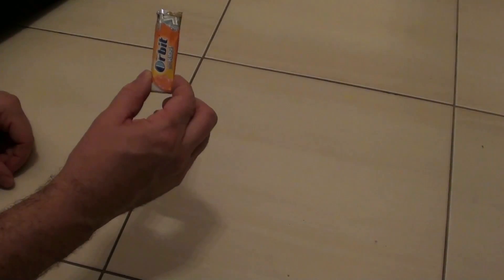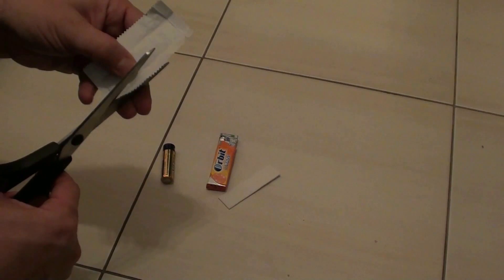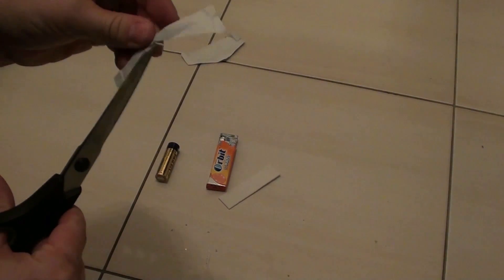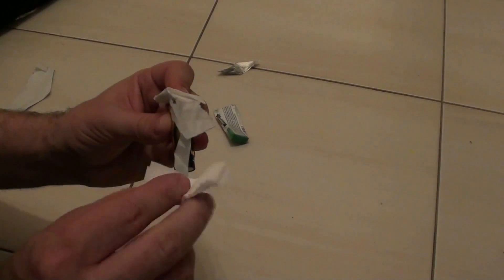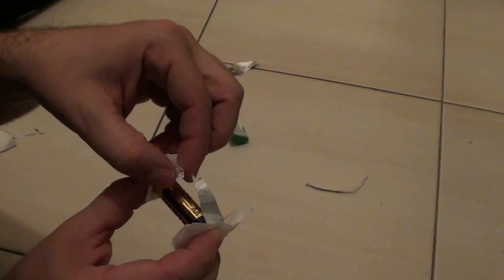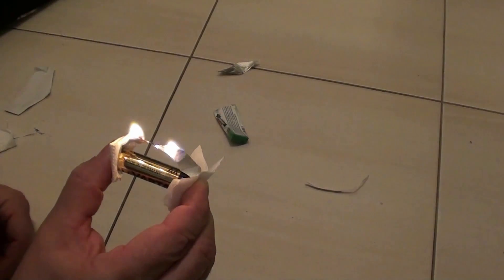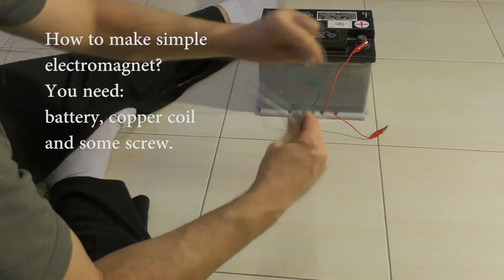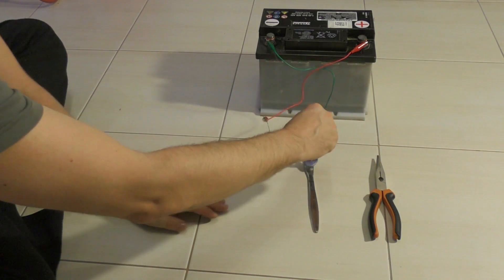Cool Science Experiments you can do with Batteries.7 Simple Life Hacks you can do at home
In this video I will show you Amazing Science Experiments and Life Hacks  you can do at home with batteries.

The video consists from folowing 7 Science Eperiments/ life hacks with Batteries :
How to make Graphite to Glow with a Battery
How to make a fire with Battery and chewing gums paper
How to make simple electromagnet at home with coil, battery and screw.
Can Car Battery be used for simple magnet motor?
Can Car Battery be used for PC Fan?
Can Car Battery be used for 220V Led bulb?
Can Car Battery be used for simple led bulb?

Visit Our Youtube Channel►►Wasaby Sajado►► For More Amazing Life Hacks and Science Experiments you can do at home.